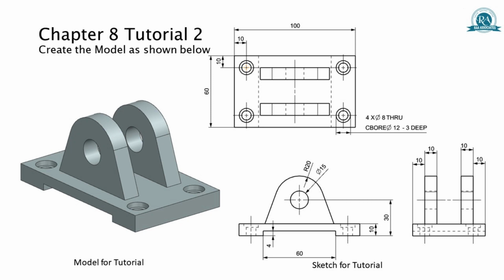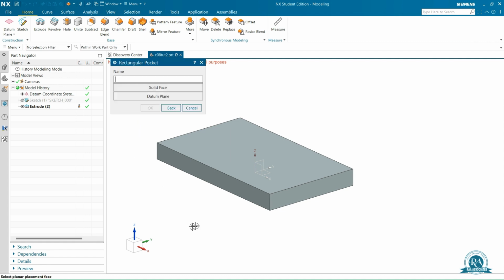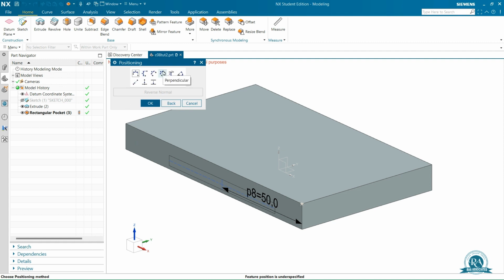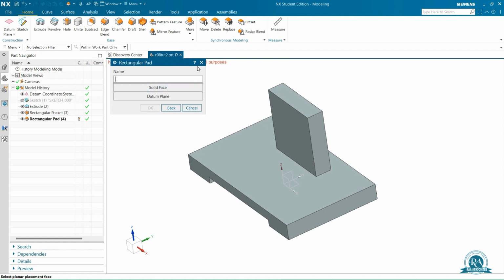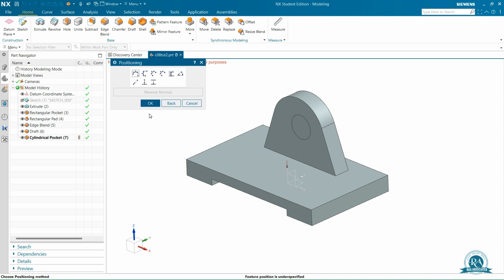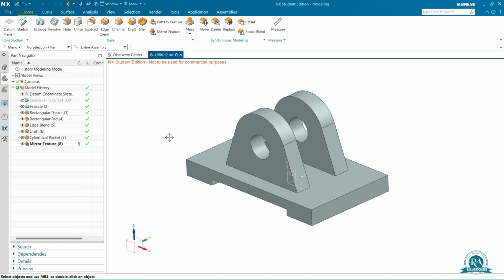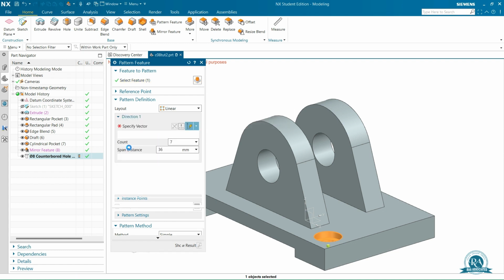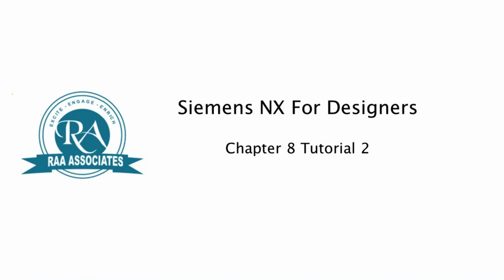Chapter 8 Tutorial 2 - c08tut2 Siemens NX